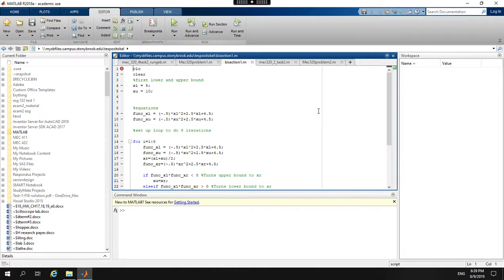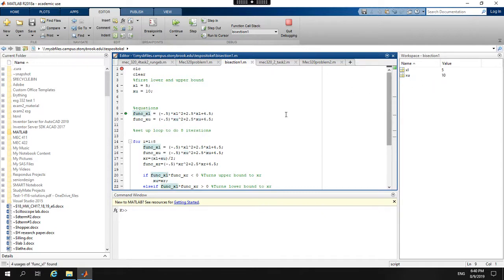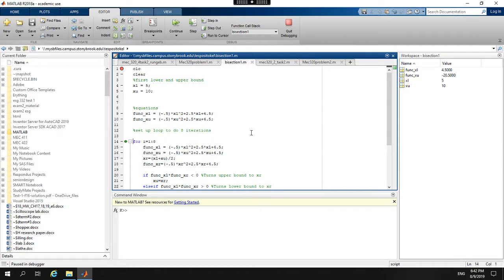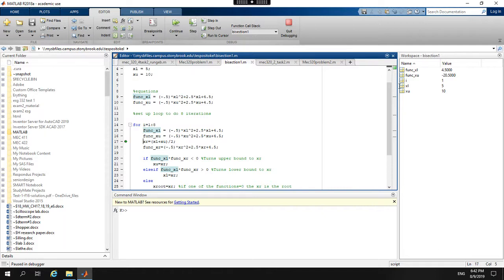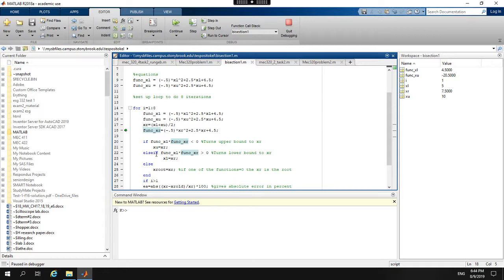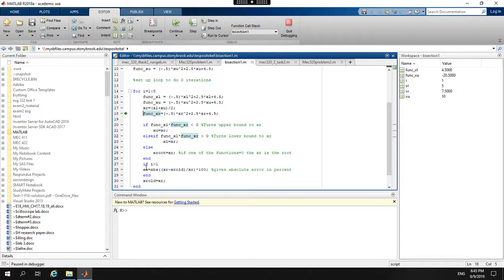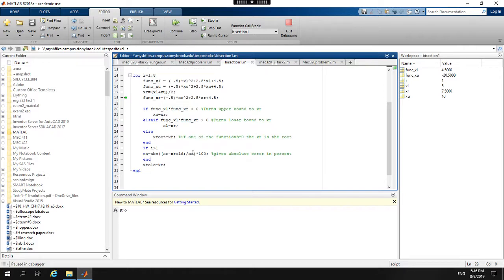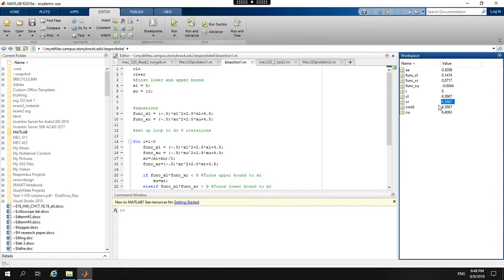Bisection Method in Matlab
Step by step solution for the Bisection Method in Mat lab